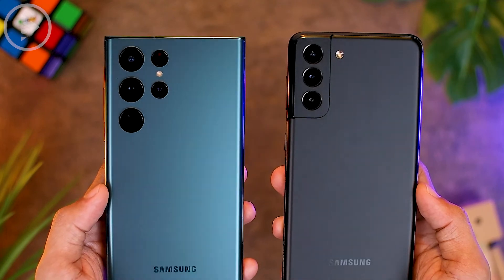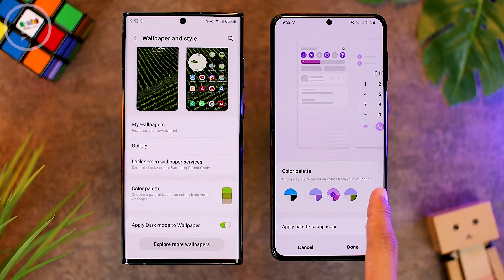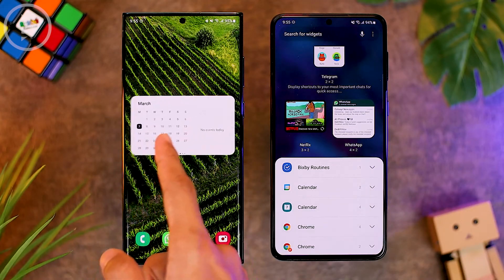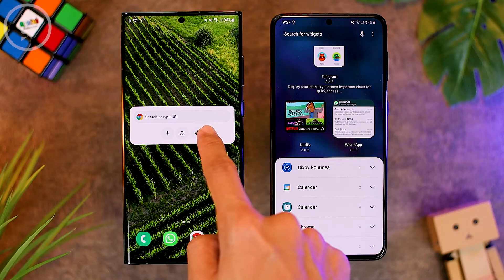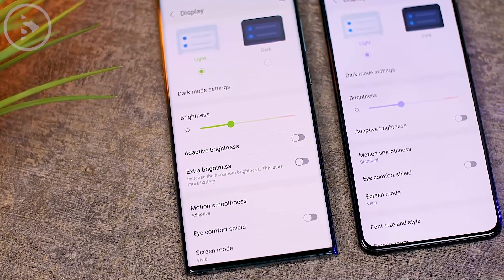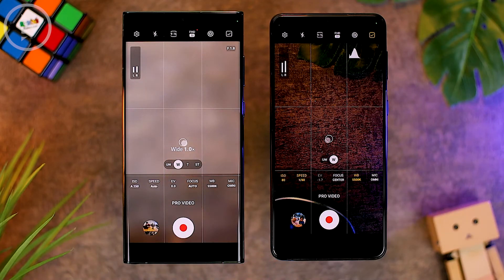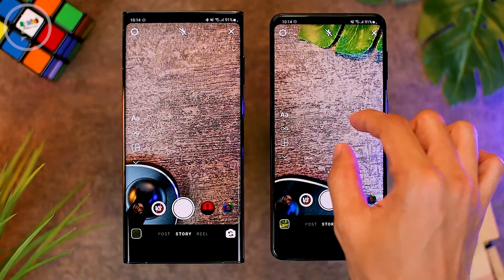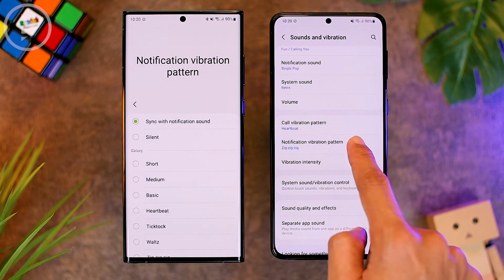10 One UI 4.1 Features on Samsung Galaxy S22 Ultra Vs One UI 4.0 Features on Galaxy S21 Plus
Here, we will take a look at the 10 latest features in the One UI 4.1 version on the Samsung Galaxy S22 Ultra that are not yet available on the Samsung S21 Plus.

For those of you who are curious about what are the latest features in One UI 4.1. you can just check it all out in this video.

Topik Pembahasan Utama di Video ini:
0:00 - Intro
0:30 - 1. New Color Palette Look
1:28 - 2. RAM Plus Setting
2:14 - 3. Smart Widget
2:59 - How to Set Up Smart Widget
3:08 - How to Add Widget on Smart Widget #1
3:31 - How to Add Widget on Smart Widget #2
3:47 - How to Remove Widget from Smart Widget
4:00 - How to Set Up Widget in Smart Widget
4:33 - 4. Separated Volume Setting
5:17 - 5. Extra Brightness
5:39 - How to Show Extra Brightness Menu
5:56 - 6. Night Mode on Portrait Photo
6:26 - 7. Pro Video on More lenses
7:14 - 8. Portrait Video with 3x Zoom
7:34 - 9. Camera Features on Instagram/Snapchat
8:24 - 10. New Vibration Pattern that Sync with Ringtone/Notification Sound
9:33 - Outro